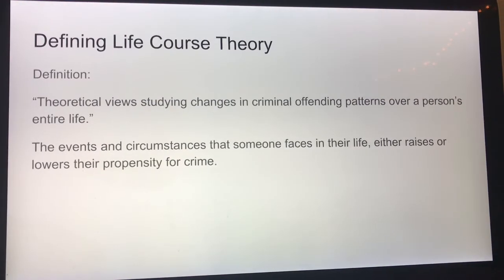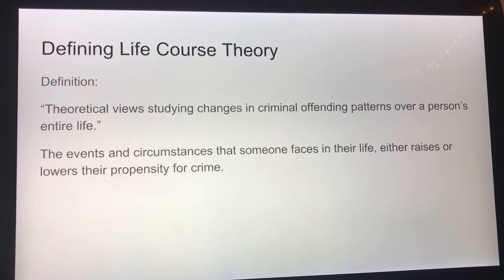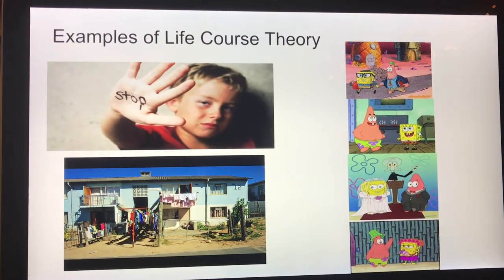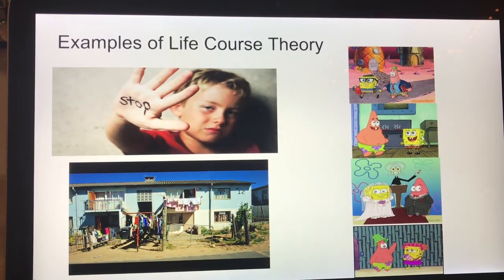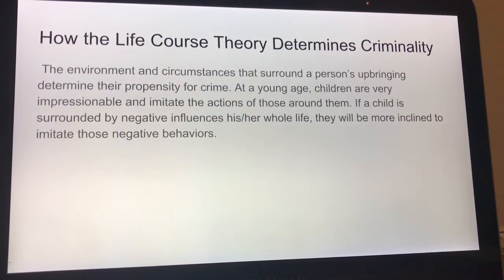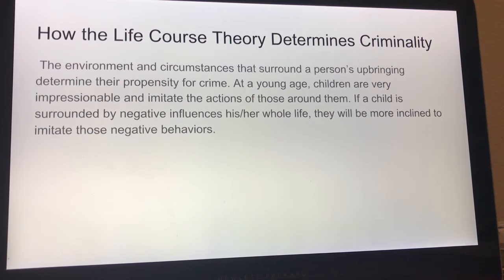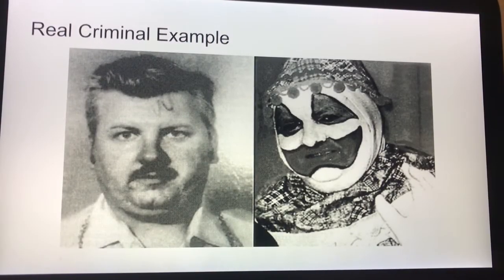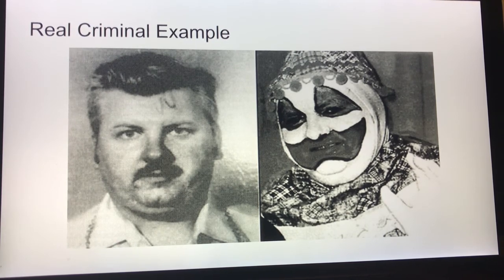Life Course Theory Of Criminality